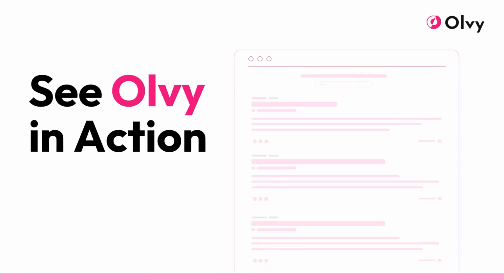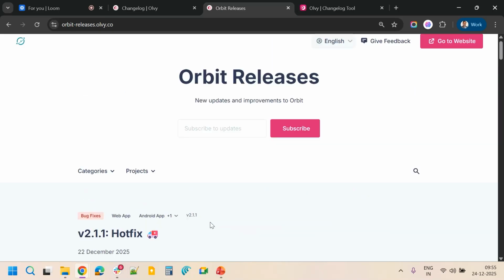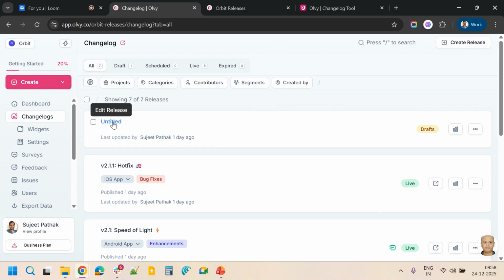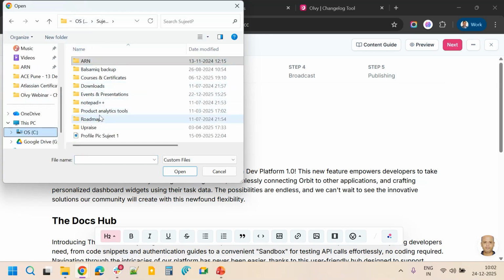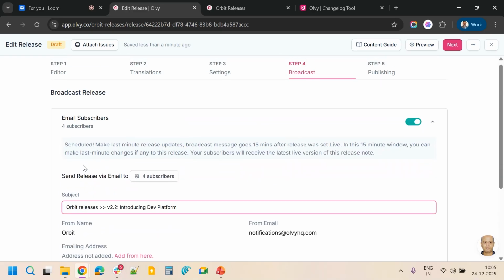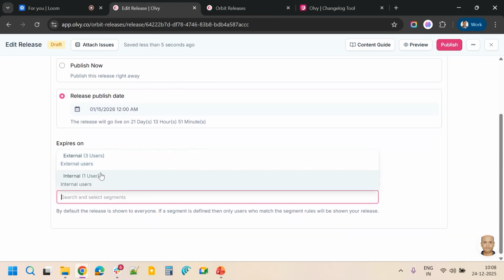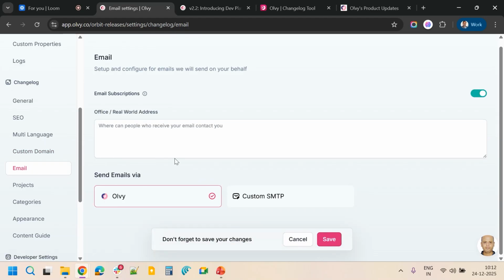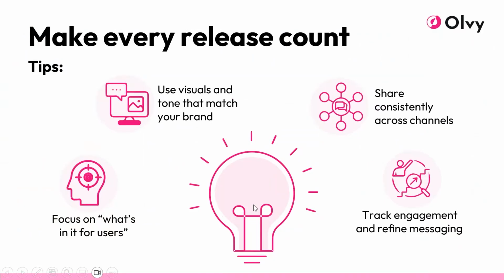Don’t Just Ship Features—Show Them Off | Create a Branded Changelog with Olvy (Live Demo)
Shipping features is only half the job—getting users to notice, understand, and adopt them is where most teams struggle.

In this webinar, “Don’t Just Ship Features—Show Them Off with Olvy,” we explore how product teams can turn routine release updates into beautiful, branded changelogs that drive real engagement and feature adoption.

Hosted by Sujeet Pathak, Sr. Product Manager at Amoeboids, this session walks through practical challenges teams face with product communication and shows how Olvy helps transform updates into stories users actually care about.

📌 What We Covered in This Webinar
✔️ Why shipping features isn’t enough—and why visibility drives adoption
✔️ Common struggles teams face while communicating product updates
✔️ How Olvy helps you turn product updates into engaging stories
✔️ Live demo: Create a beautiful, branded changelog in minutes
✔️ Real customer stories on boosting feature awareness
✔️ Expert tips to make every release feel like a moment
✔️ Live Q&A with the Olvy team

This session is especially useful for:
-Product Managers & Product Leaders
-SaaS founders and startup teams
-Marketing & Growth teams
-Developer Relations & Customer Success teams
-Anyone struggling with low feature awareness or adoption

🧪 Try Olvy
Want to turn your product updates into something users actually read?
👉 Try Olvy and start creating beautiful, branded changelogs that drive adoption

🔔 Stay Updated
If you found this session useful:

👍 Like the video & share it with your team
💬 Drop your questions or thoughts in the comments—we’d love to hear from you